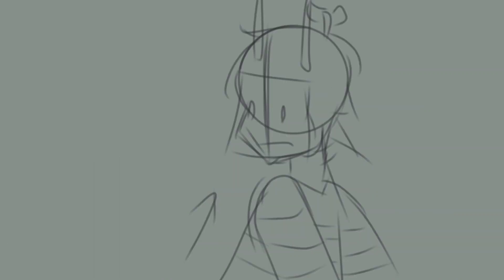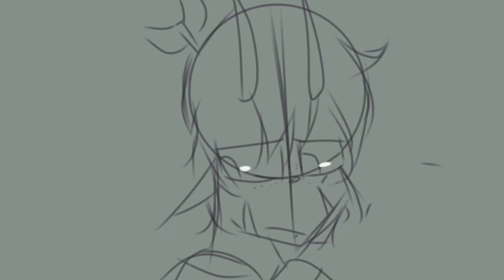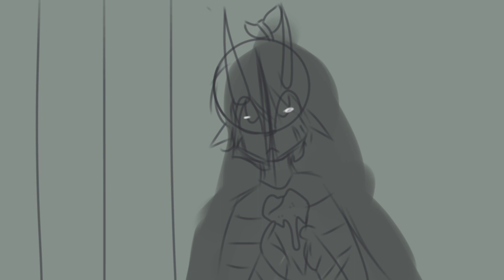The Eggcicution || ROTNE QSMP AU animatic || Folium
nummy omlette time